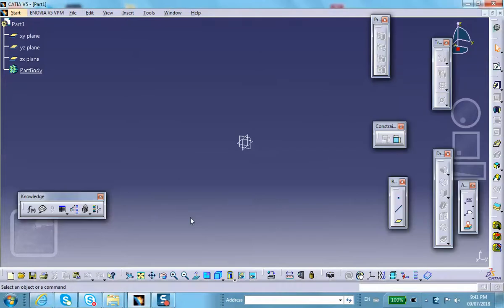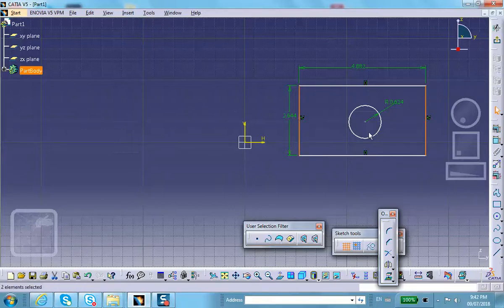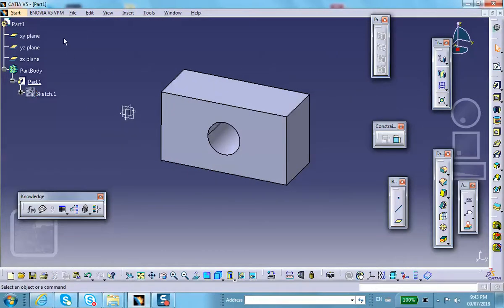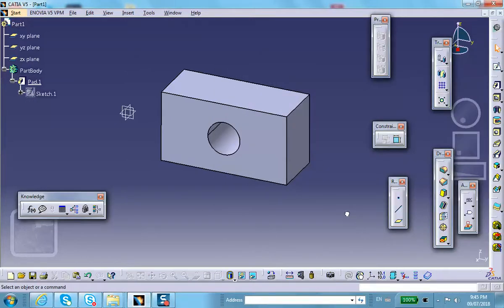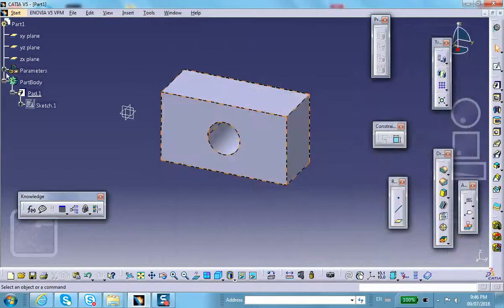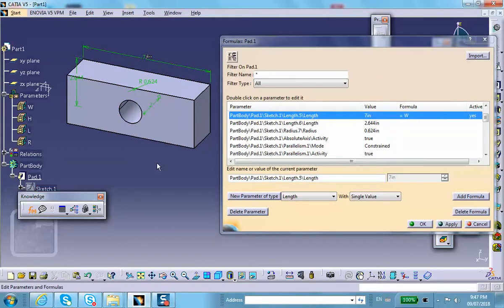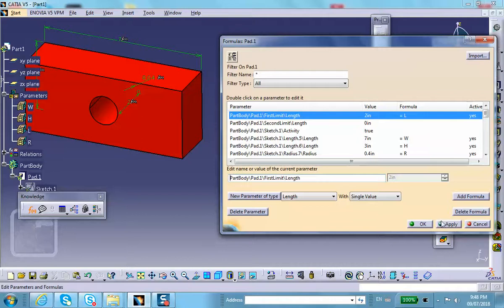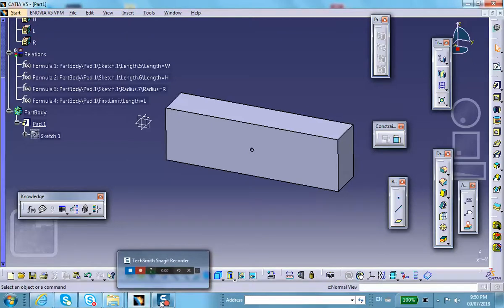Knowledge, Creating Four Length Parameters in a Single Part, Nader G. Zamani